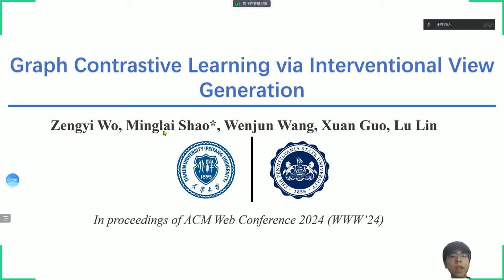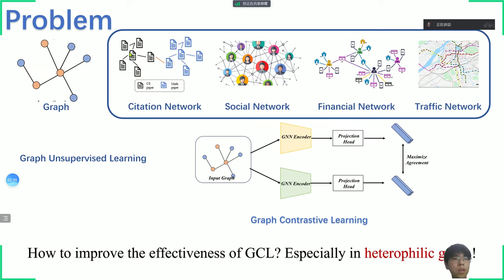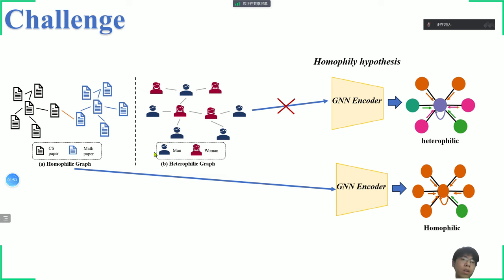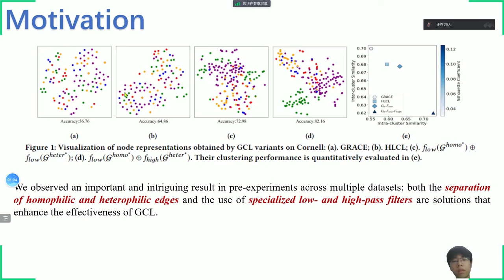[rfp2264] Graph Contrastive Learning via Interventional View Generation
"Graph Contrastive Learning via Interventional View Generation

Zengyi Wo, Minglai Shao, Wenjun Wang, Xuan Guo, Lu Lin"